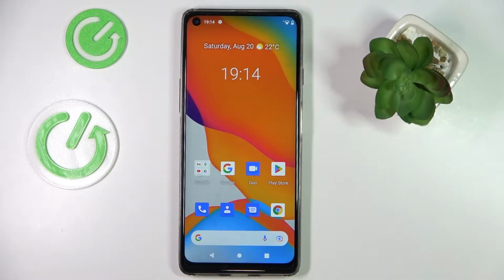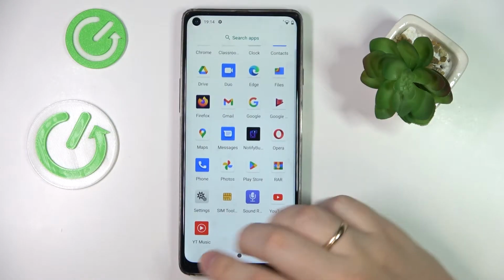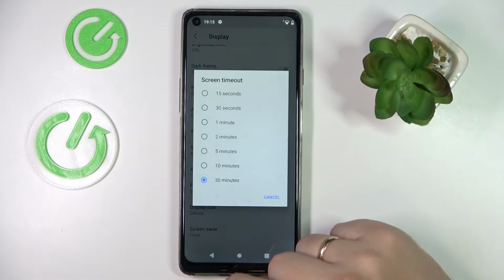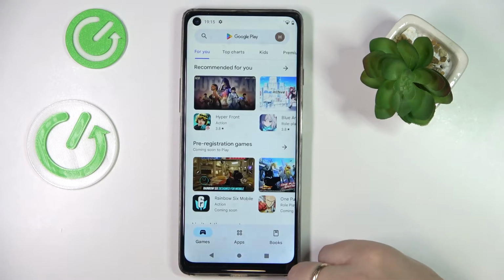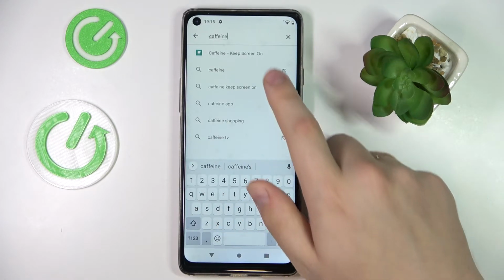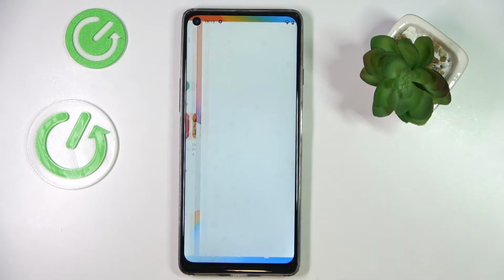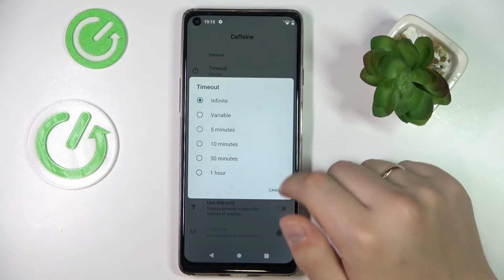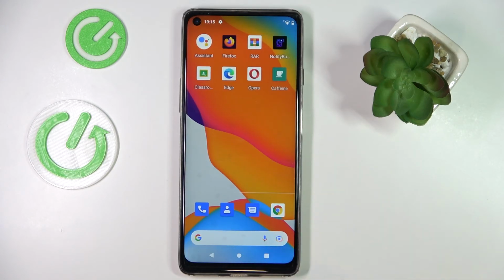How to Set the Screen Timeout Value to Never on the CUBOT Max 3 - Caffeine App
Learn more about the CUBOT Max 3:
Caffeine is a free Play Store that allows you to change the value for the auto screen off value on your CUBOT Max 3 smartphone and even change it to never. Thereby, we are humbly encouraging you to view this video and learn how to prevent the display of your CUBOT Max 3 mobile device from going to sleep entirely.

How to change the screen timeout value to never on the CUBOT Max 3? How to prevent the screen from going to sleep on the CUBOT Max 3? How to change the auto screen off value on the CUBOT Max 3?